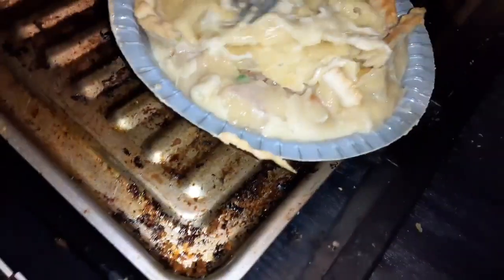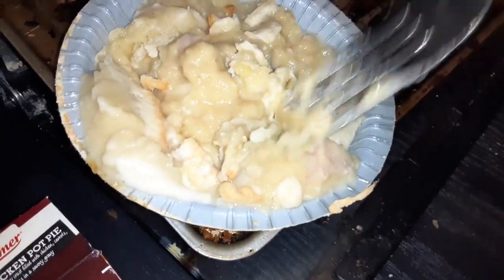bremer pot pie how to cook from home